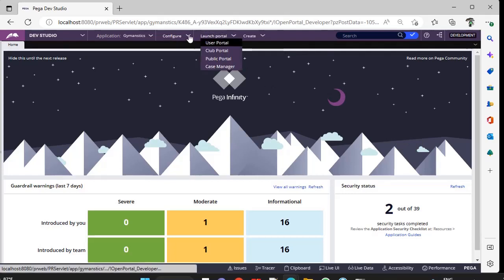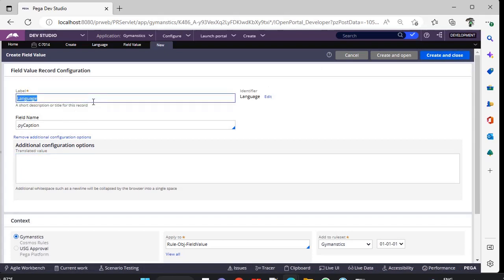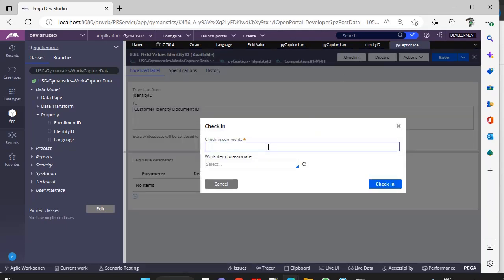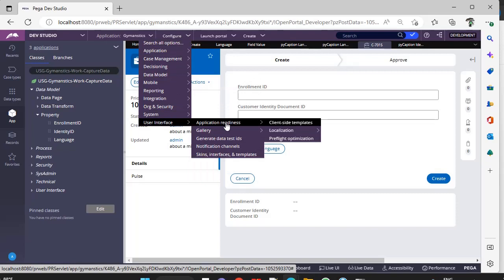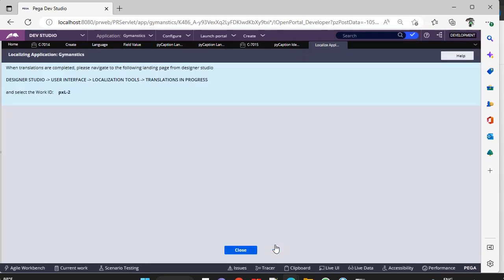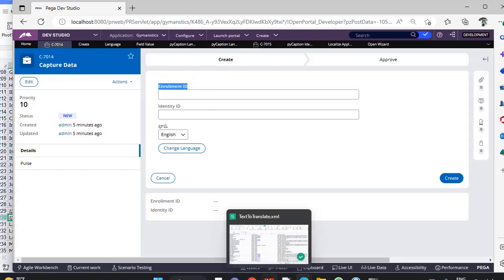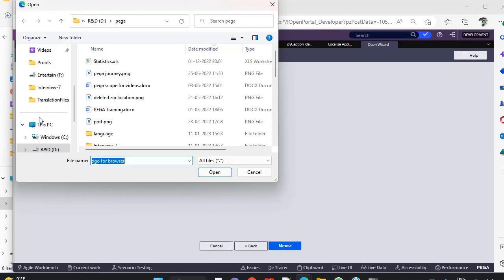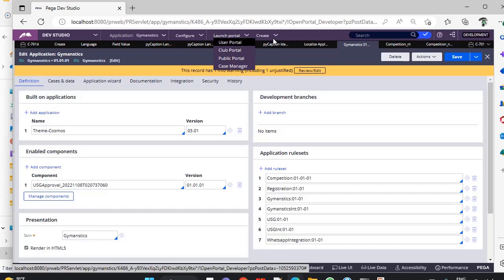68. Field Value & Localization in PEGA Part 1 - UI Series 7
Learn Implementation of localization in pega. Can see sample Dutch & telugu Implementations.
uidesign is very important aspect in expanding application to different Countries.